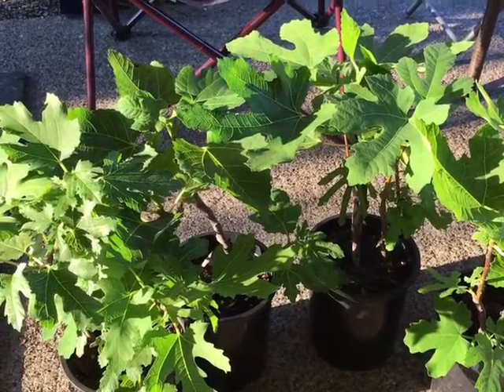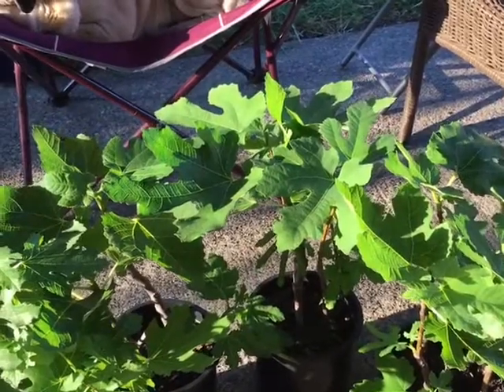Introducing for the first time the original, “Unk Olive City Gem Fig” Tree!